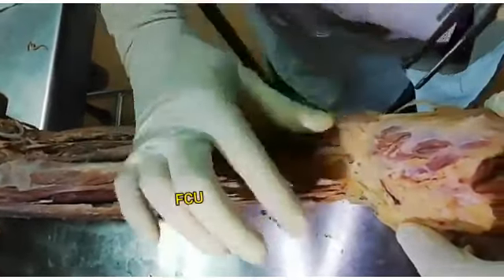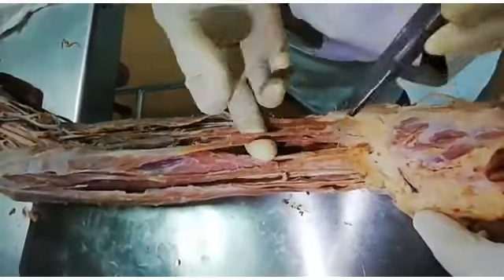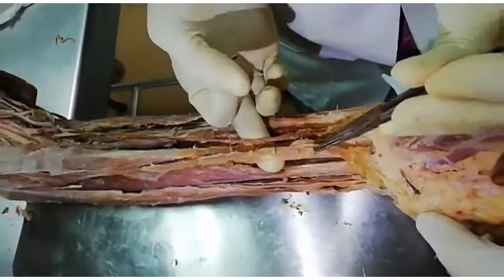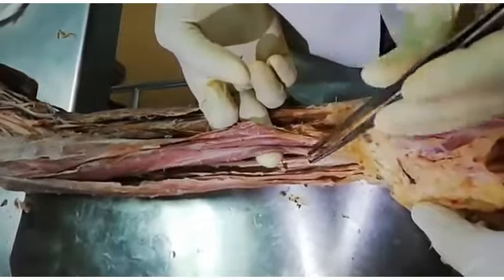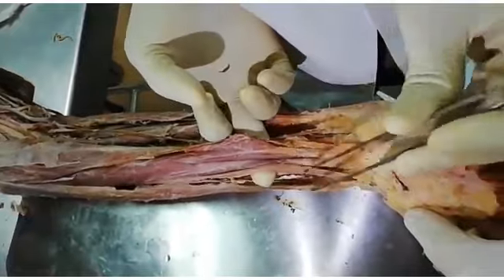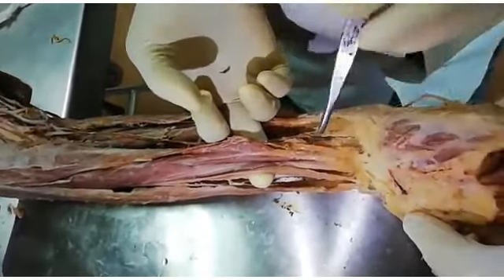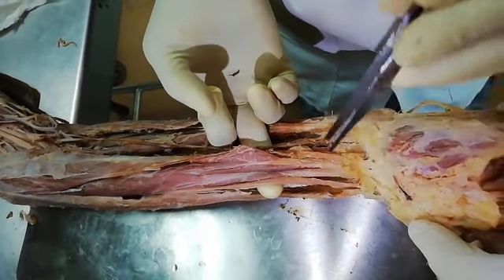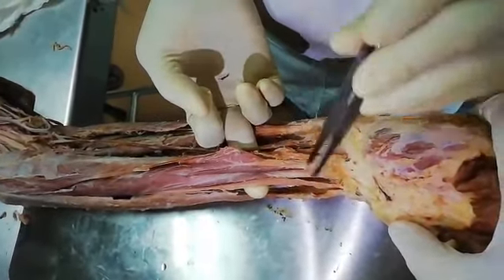VID Tips to identify flexors